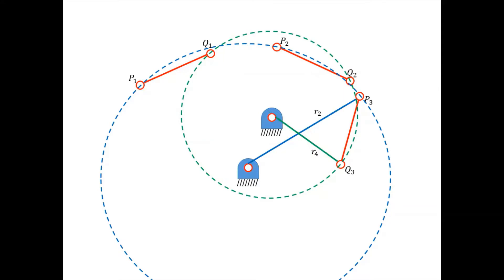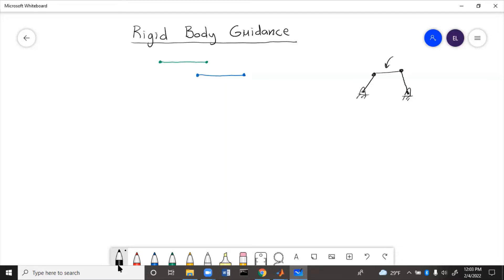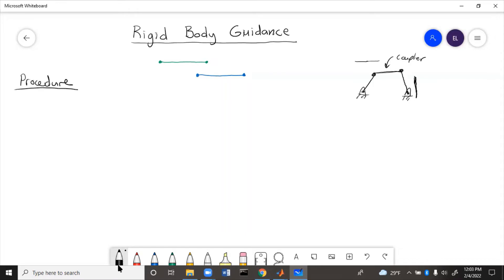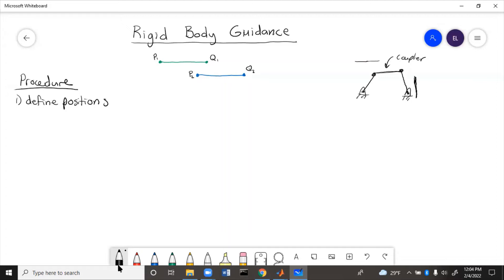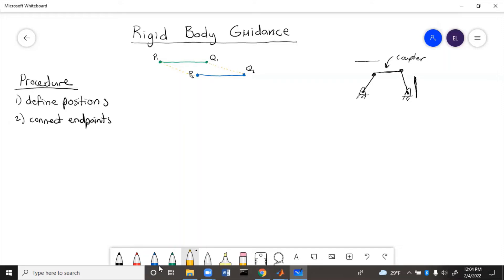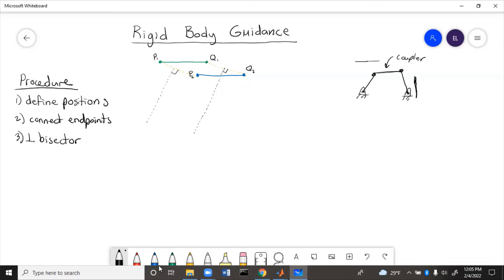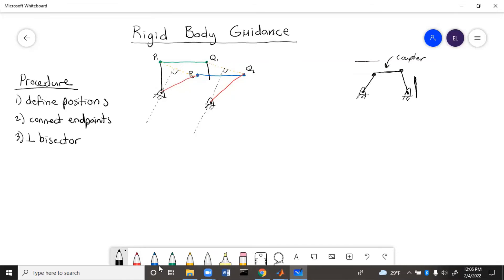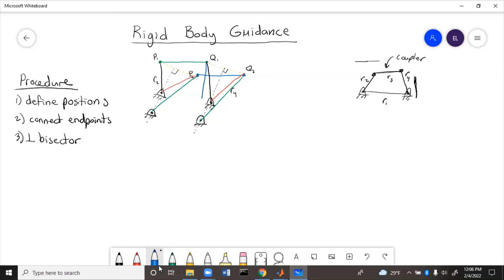Two Position Rigid Body Guidance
Graphical method to find ground points for a four-bar linkage moving the coupler through two desired positions.